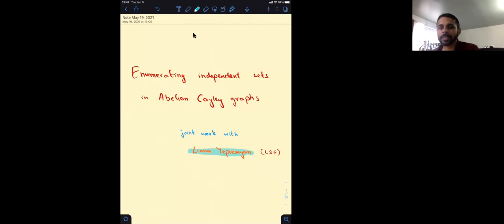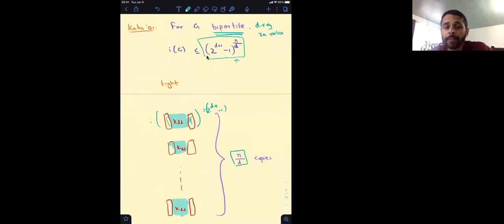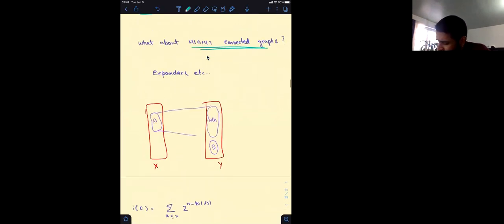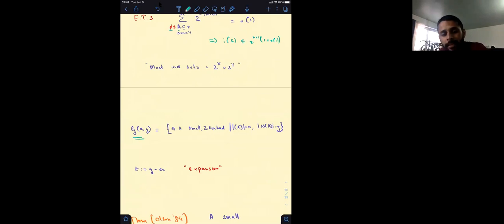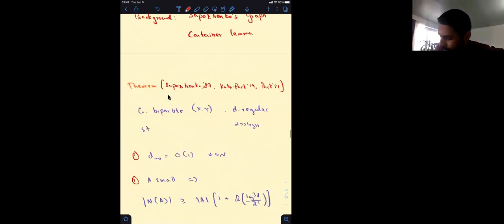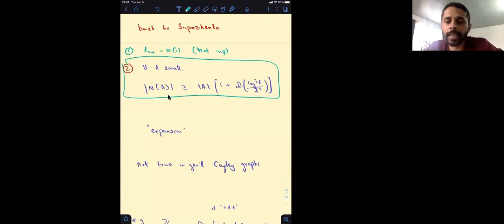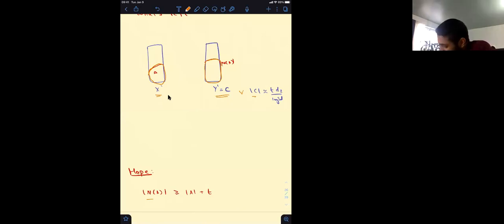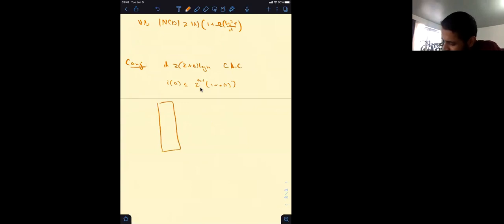Aditya Potukuchi (University of Illinois): Enumerating independent sets in Abelian Cayley graphs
Abstract: We show that any Cayley graph on an Abelian group of order 2n and degree \tilde{Omega}(log n) has at most 2^{n+1}(1 + o(1)) independent sets. This bound is tight up to the o(1) term whenever the graph is bipartite. The proof is based on the container method and the Plünnecke-Rusza-Petridis inequality from additive combinatorics.
Joint work with Liana Yepremyan.